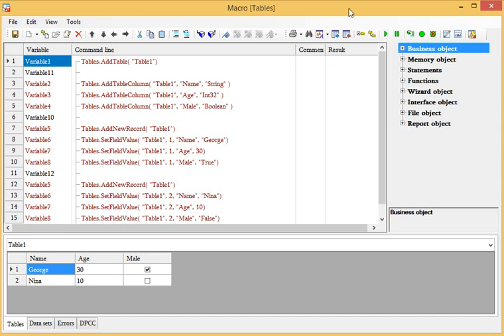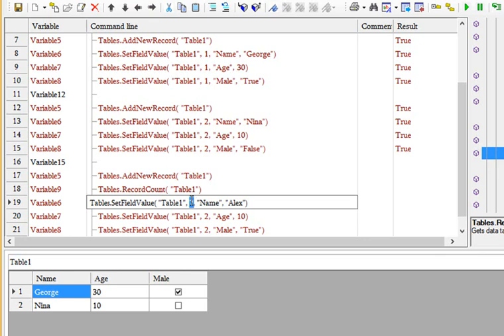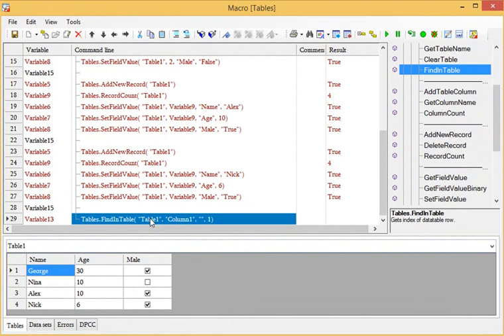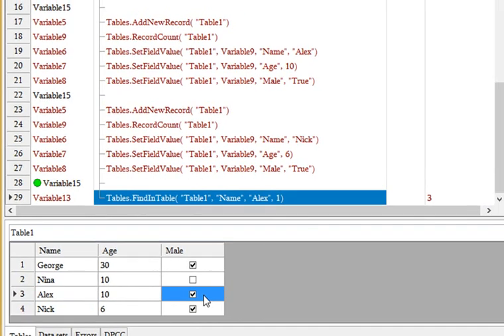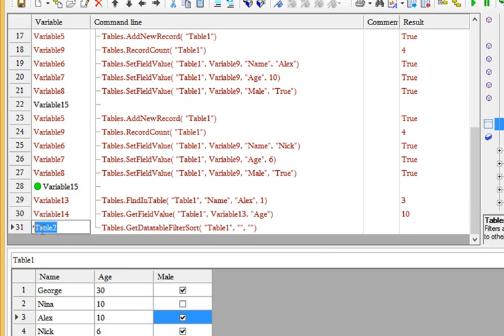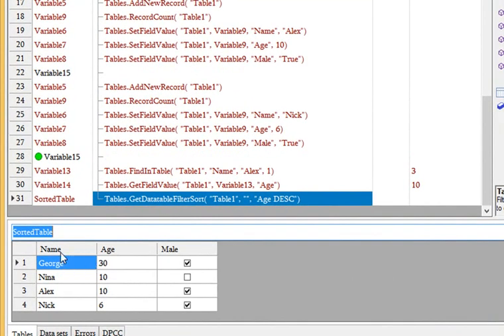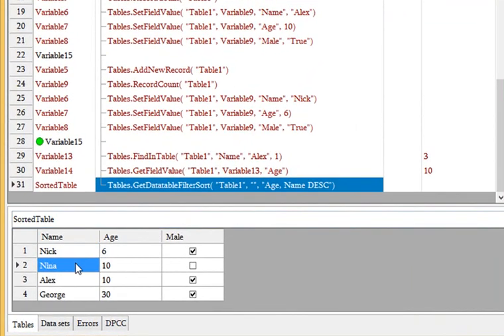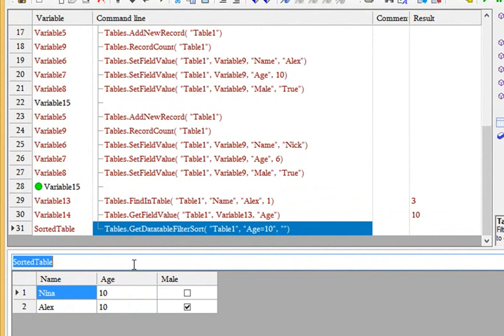Oris Accounting 7 - Macro Programming - Table Look-up. Sorting And Filtering (6.2.4.1.3)